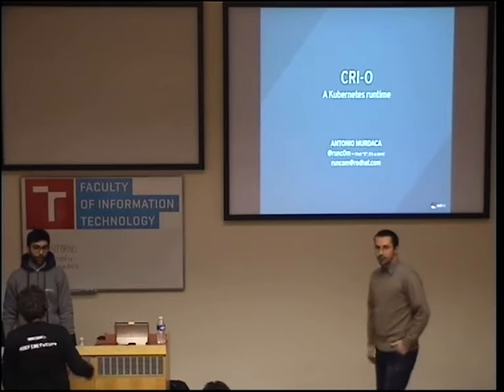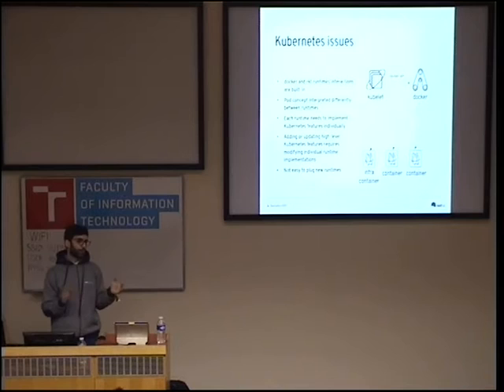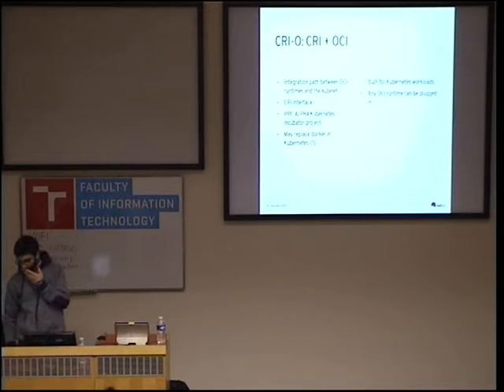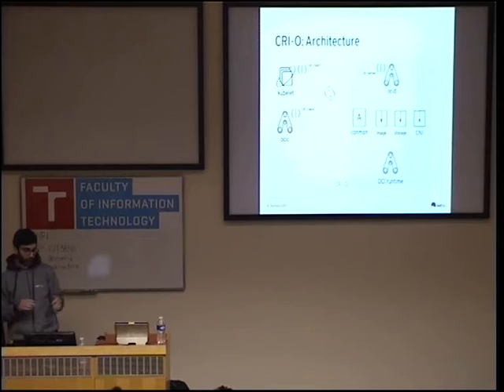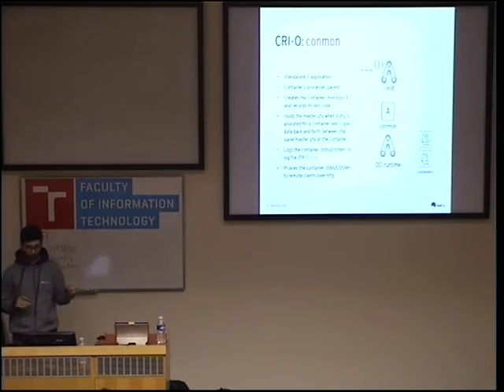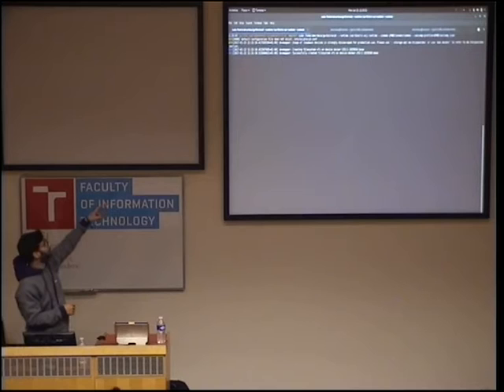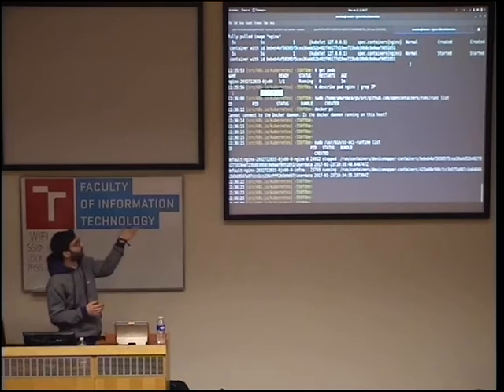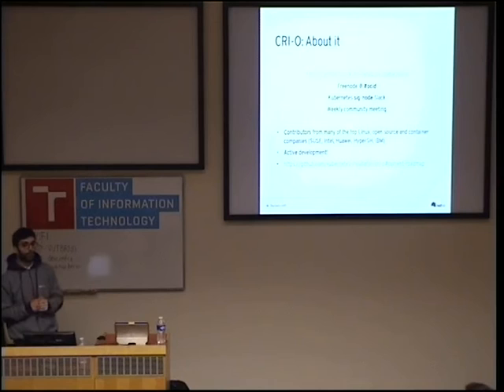DevConf 2017 - Day 1 17:00 - 17:30 - E105